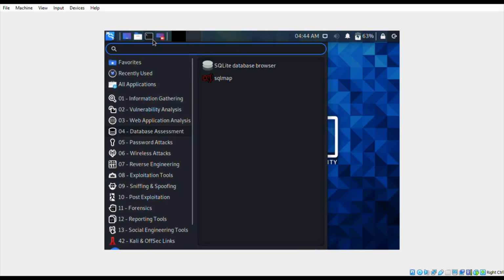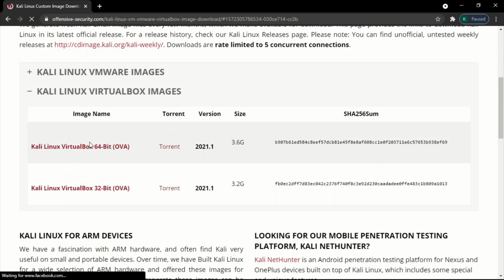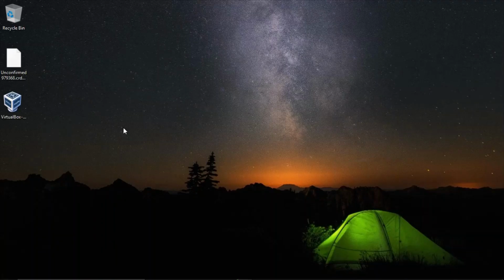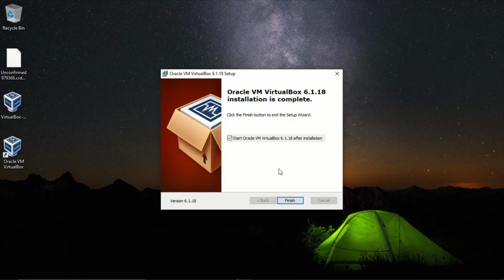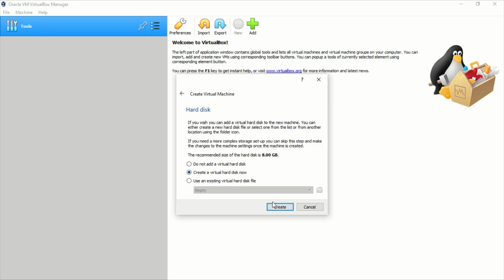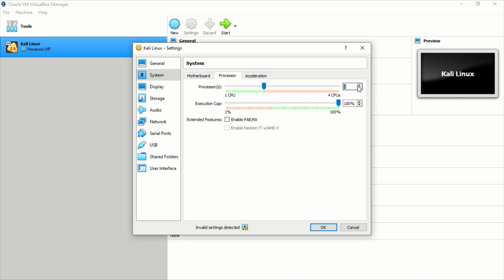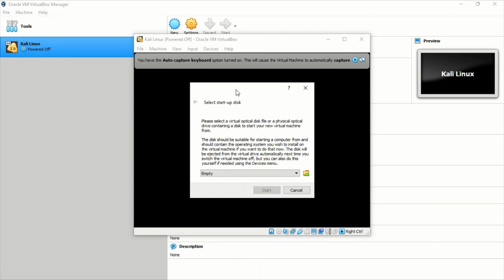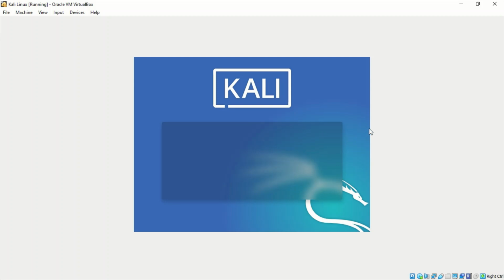Kali Linux in virtual box in windows 10 | in 5 minutes| TechK3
Hey guys,

This video contains install kali linux in virtual box.